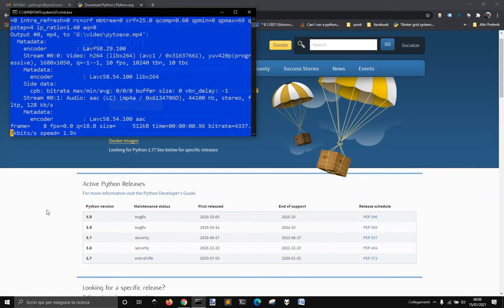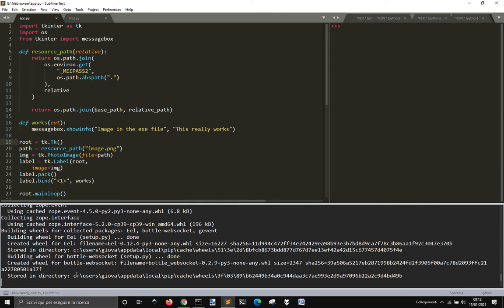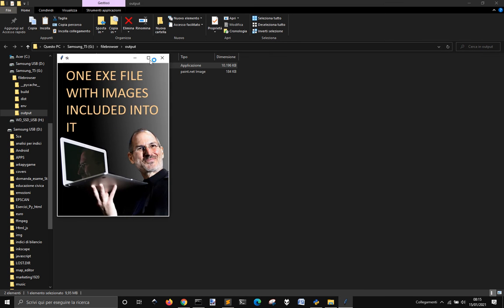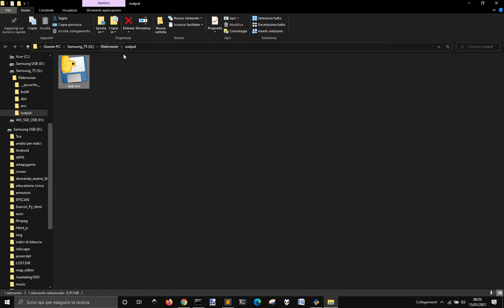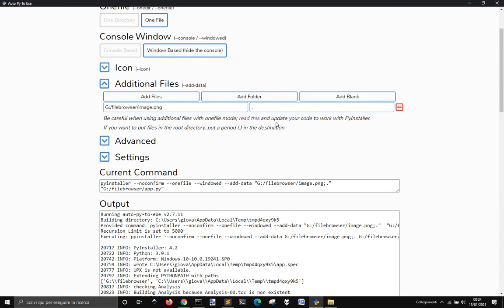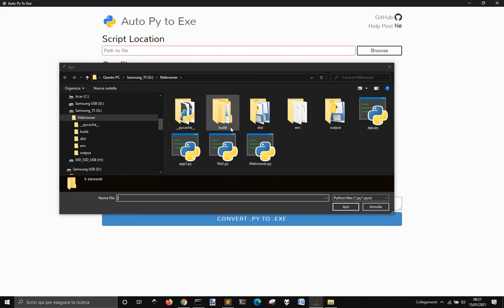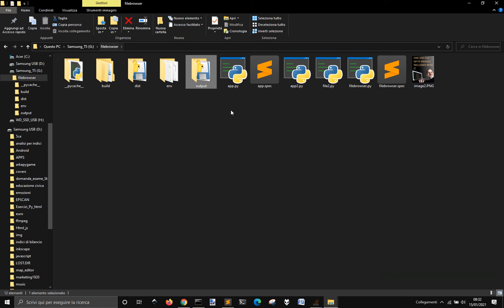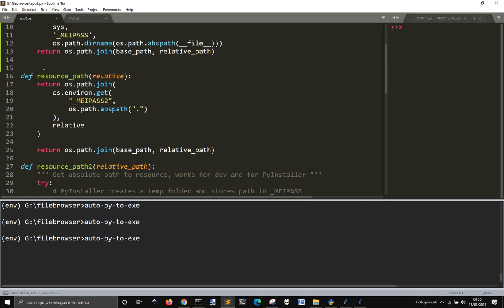Python in one Exe file with Images INCLUDED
The solution to this is a little tricky, but if you follow this video you will get it finally. I tried different solutions and put it into practise... so let's see how to make one exe file containing our code for a python app, including the images into the exe file... cool!

My Blog with a loto of example with python, tkinter, pygame, sublime text etc.

Remember to call your images with the function resource_path
def resource_path(relative_path):
    """ Get absolute path to resource, works for dev and for PyInstaller """
    base_path = getattr(
        sys,
        '_MEIPASS',
        os.path.dirname(os.path.abspath(__file__)))
    return os.path.join(base_path, relative_path)
Example of use of the function in an app to make the images included into the exe (in this case an image to be used into a tkinter GUI)
# example of usage of the function to make loading resources work in pyinstaller
img = tk.PhotoImage(file=resource_path(filename[0]))